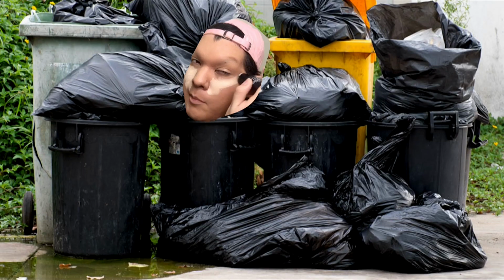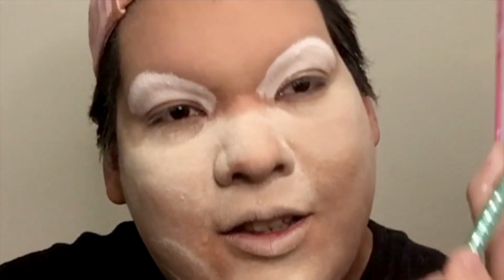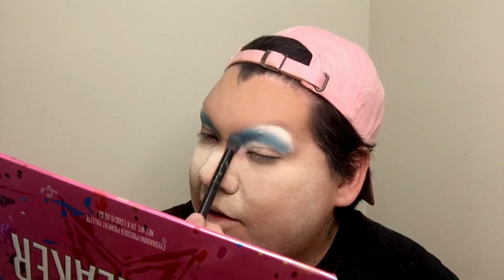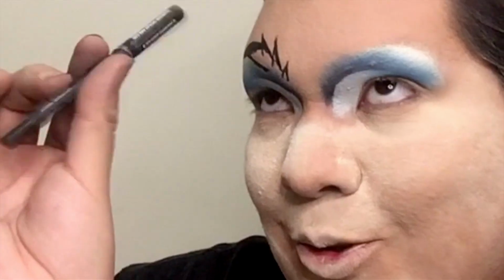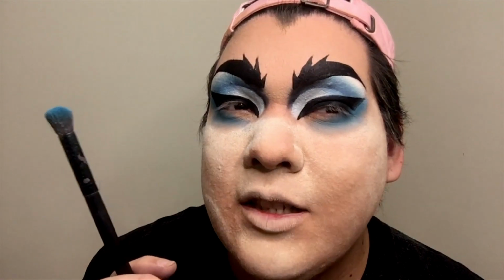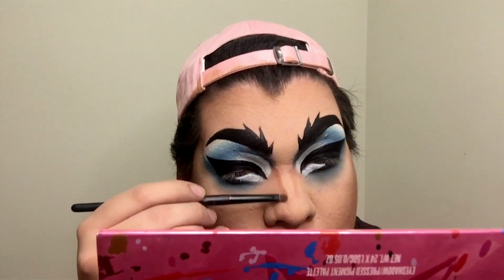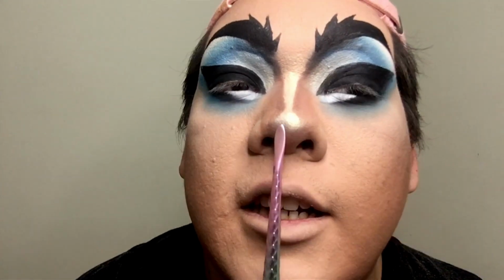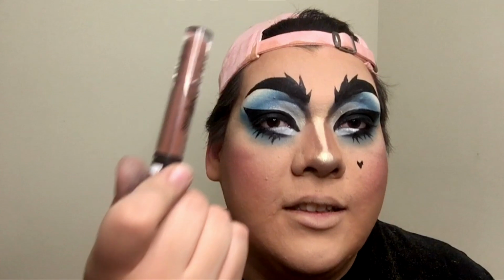I try to do my makeup in english (tutorial) ♡ Margaret Y Ya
INTRO: @roncandoferoz